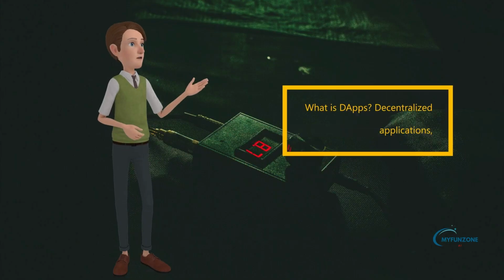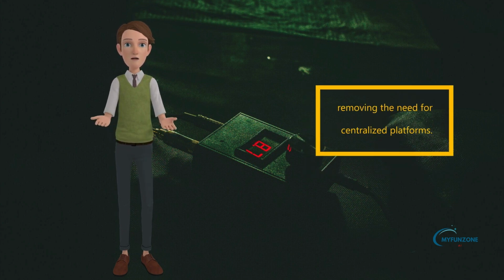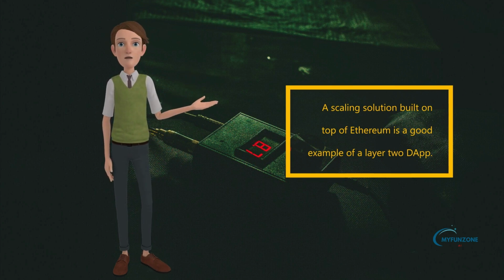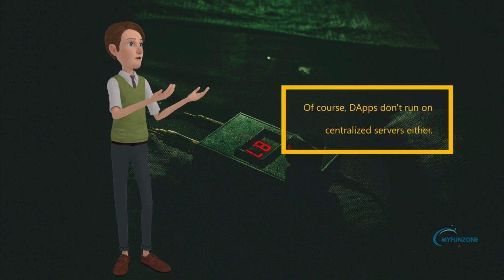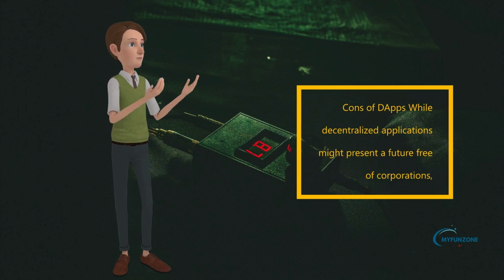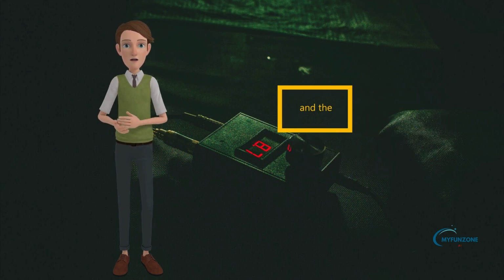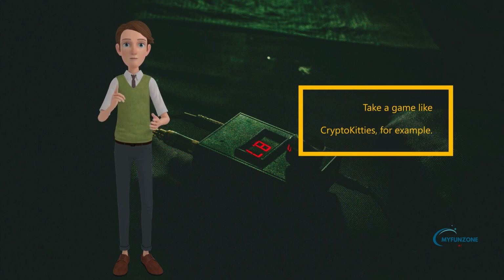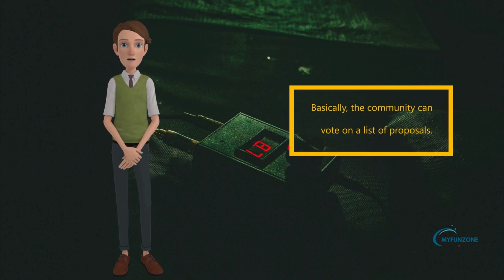Unlocking the Power of DApps: What You Need to Know!